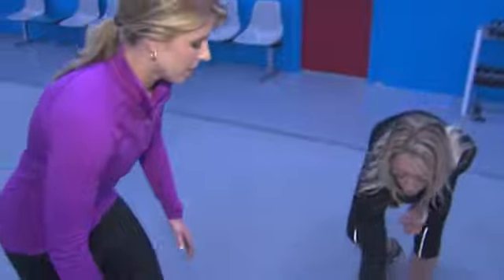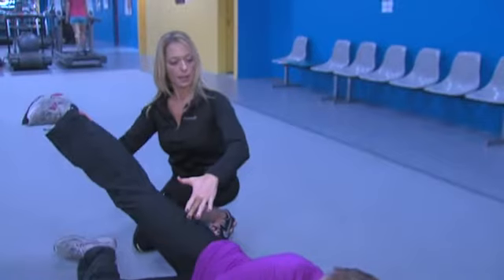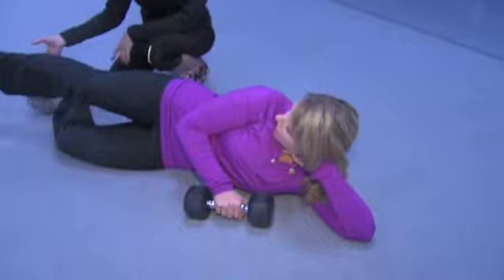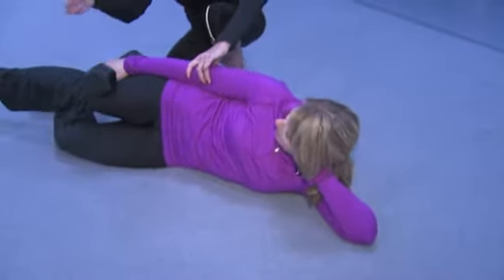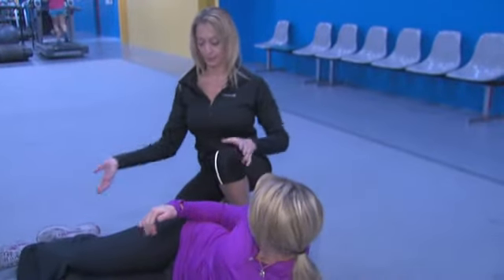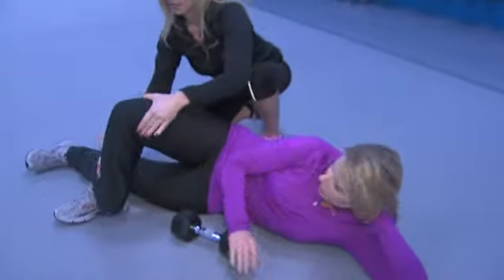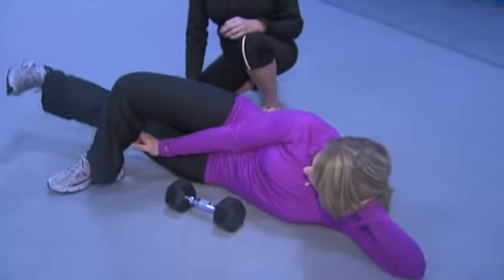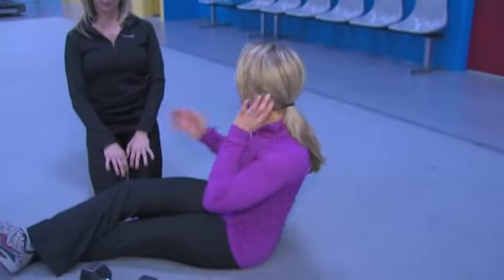Fitness Tuesday: Thighs